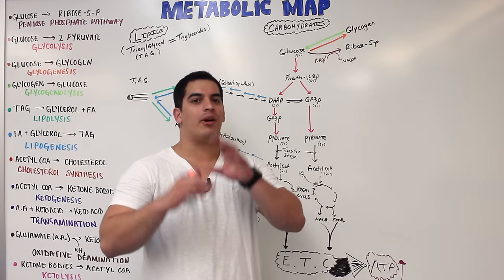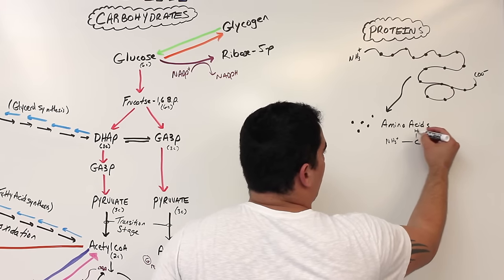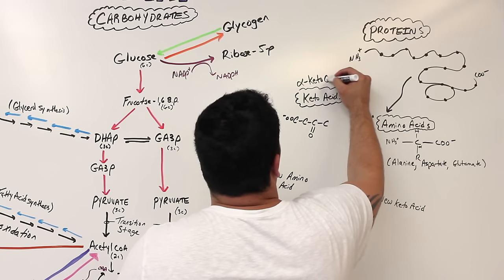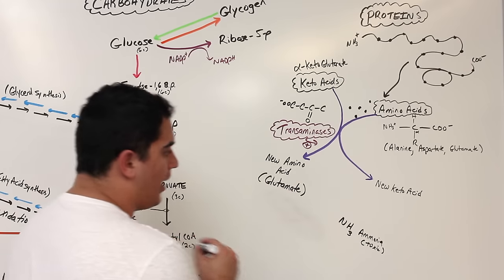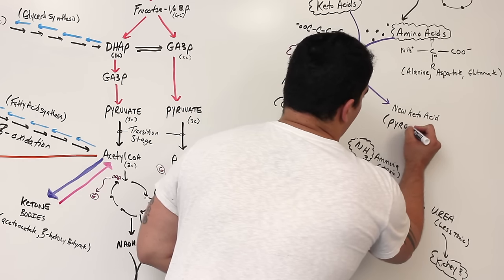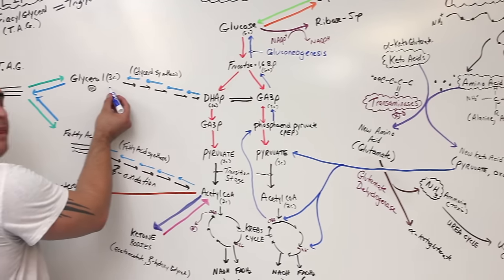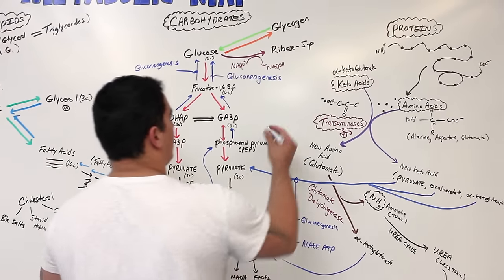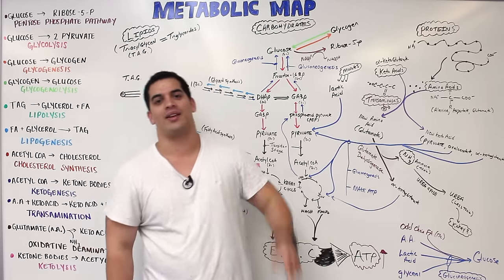Metabolism | The Metabolic Map: Proteins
Ninja Nerds!

In this lecture Professor Zach Murphy will continue with the Metabolic Map. This lecture will conclude our Metabolic Map mini-series as we discuss Proteins and how they are metabolized. We hope you enjoy this lecture and be sure to support us below!